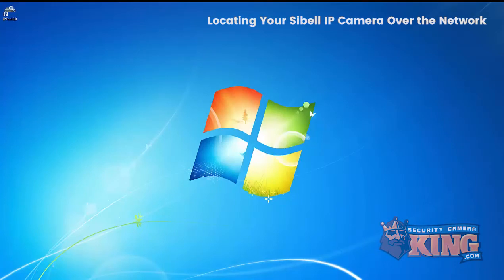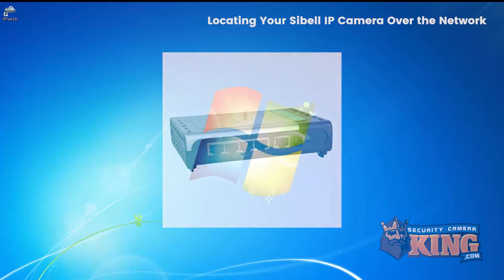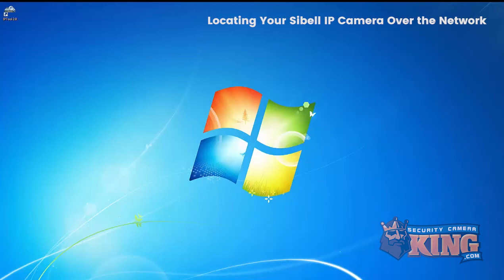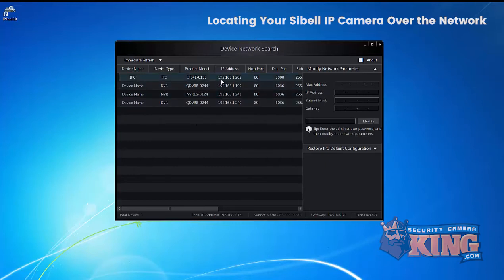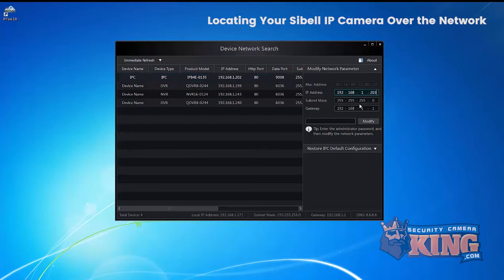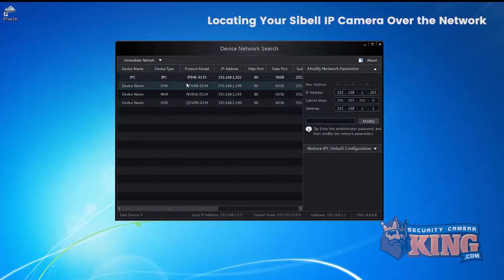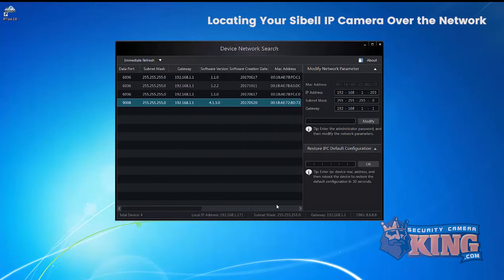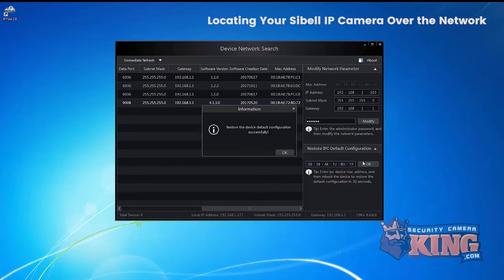Locating Your Sibell IP Cameras Over the Network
For more tutorials or for information for any of our security products, visit is at, go to: securitycameraking.com